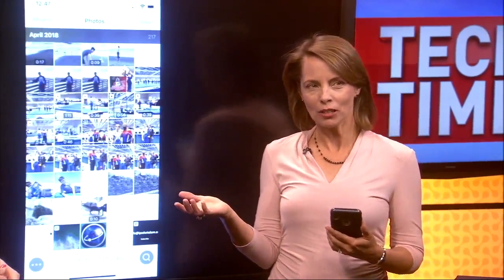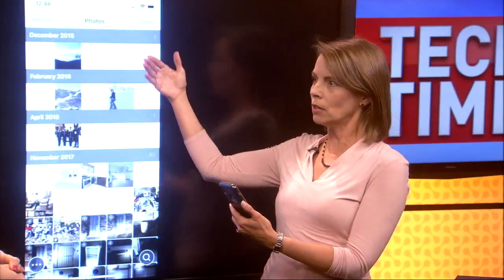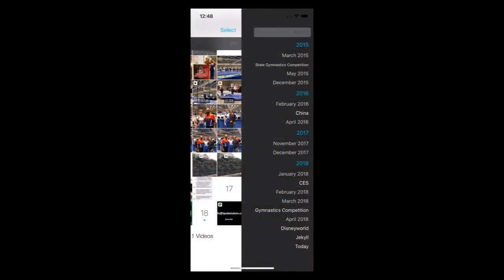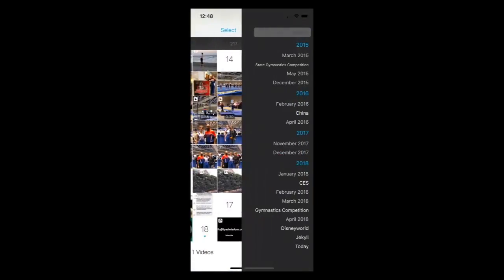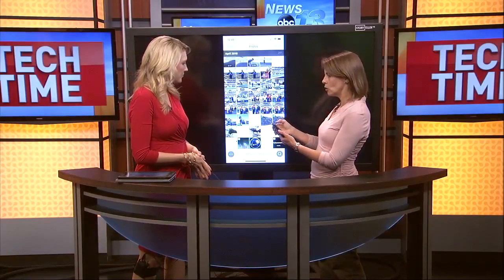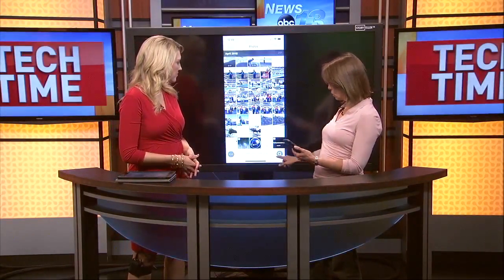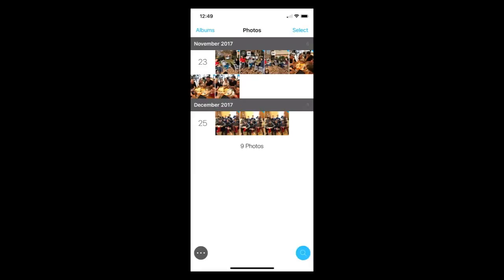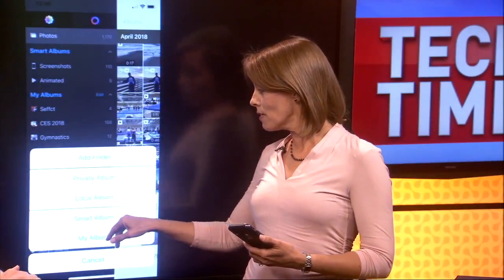Awesome Free All In One Photo Editing, Organization, Cleaning, Management App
Today’s featured app is one of my favorites for everyday use. HashPhotos is a multipurpose app for organizing, editing and clearing out duplicate photos. You don’t need three apps to accomplish what you can do in one. It saves you time, frustration and makes working with a large number of photos easy. HashPhotos is a comprehensive, full-featured photo management app.